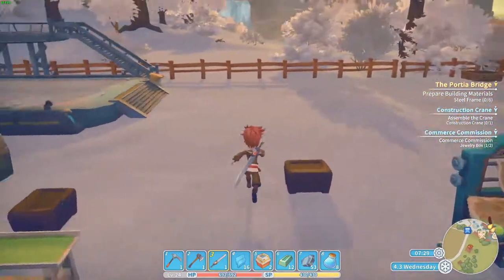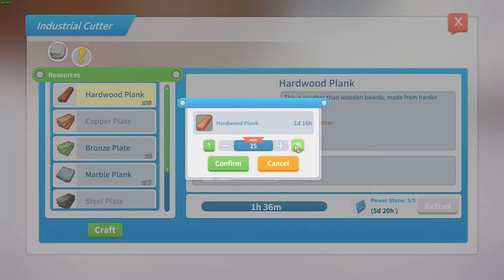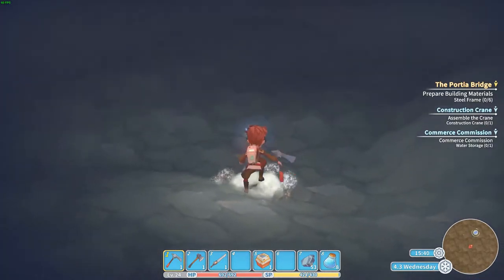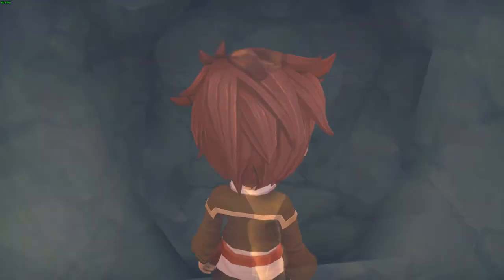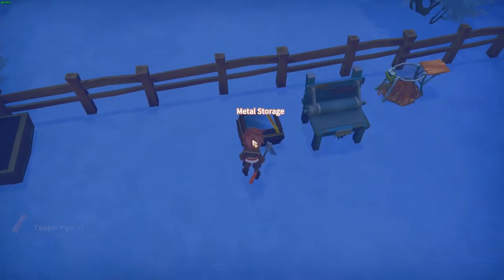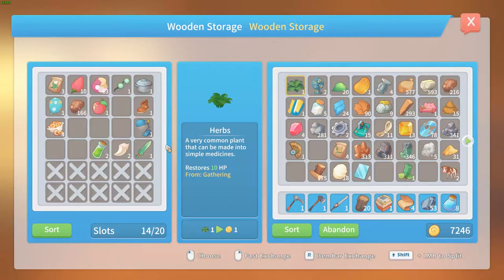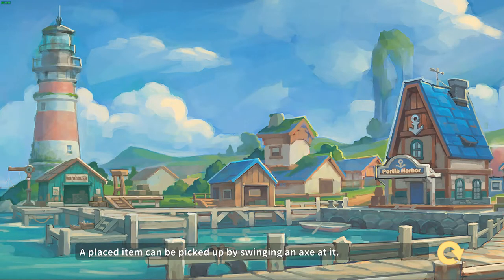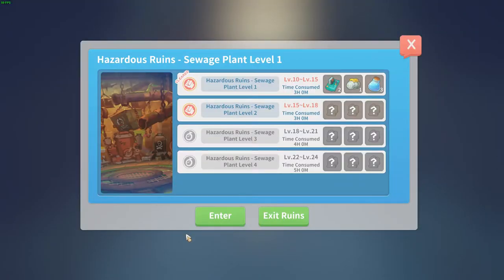My time at portia episode 31 Sell all we need Money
Welcome to this new episode of this let's play My time at Portia. If we want to make some progress we need to upgrade. But for upgrading we need money. So let's have a Garage sale.

Platform: Windows, Mac, PS4, Switch